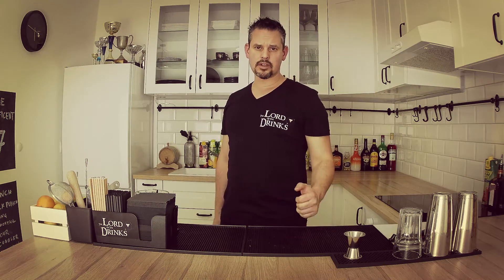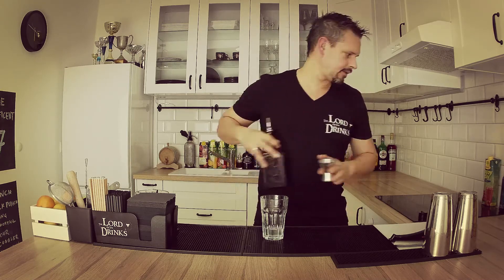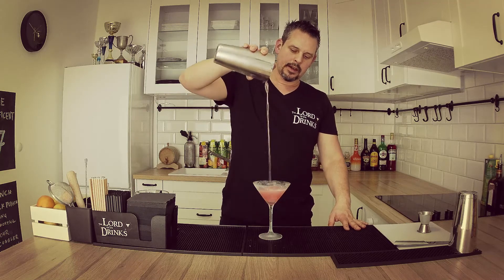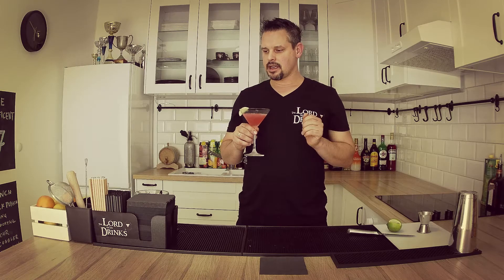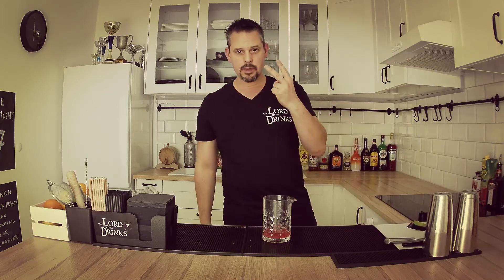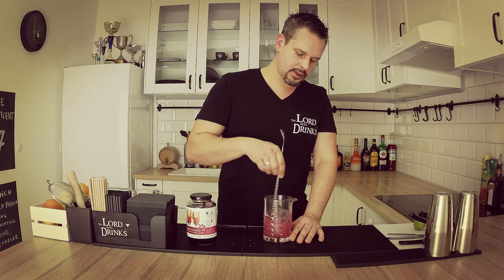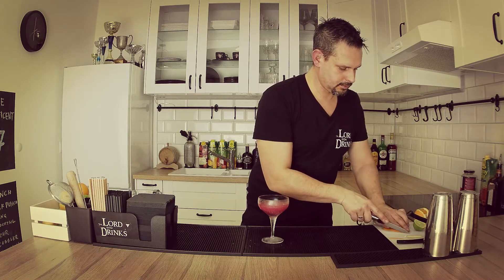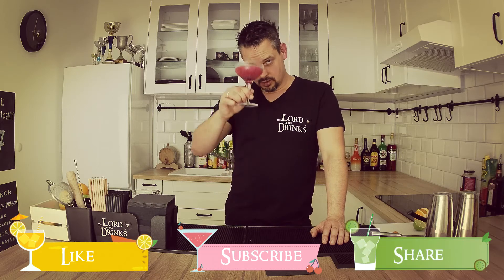Cosmopolitan by The Lord of the Drinks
In this video I show you how to mix a classic Cosmopolitan cocktail. I also intorduce my version of the drink, the Royal Cosmo as well...